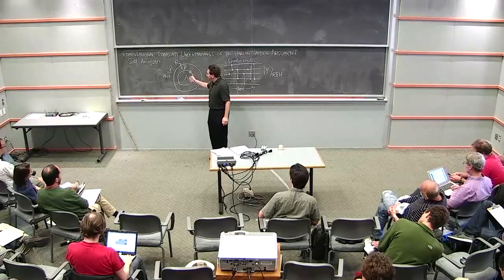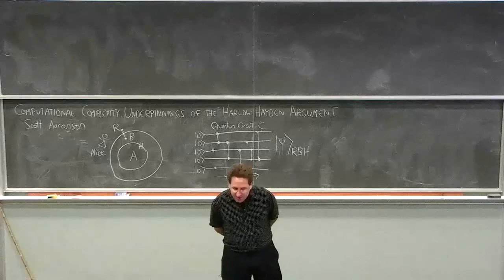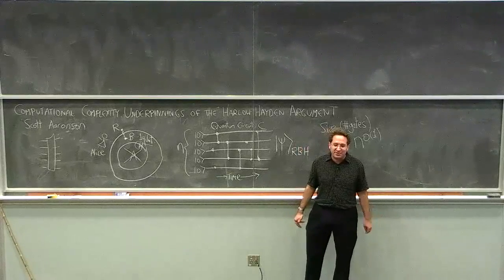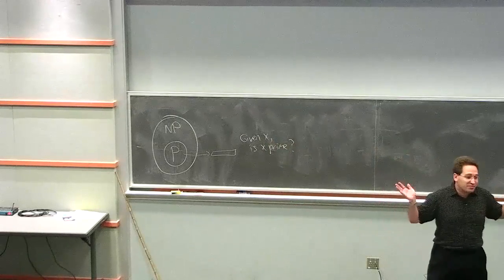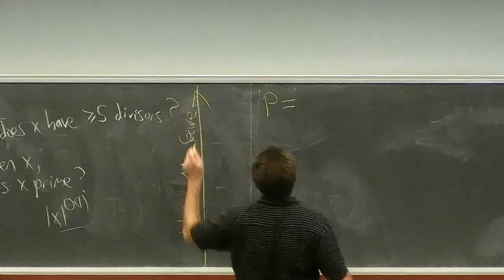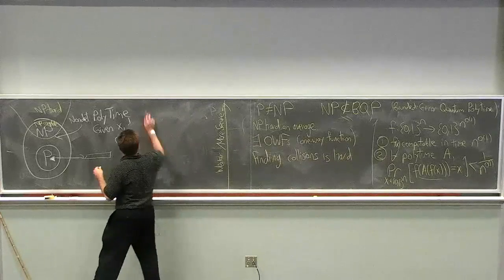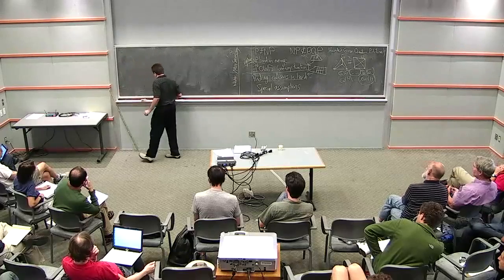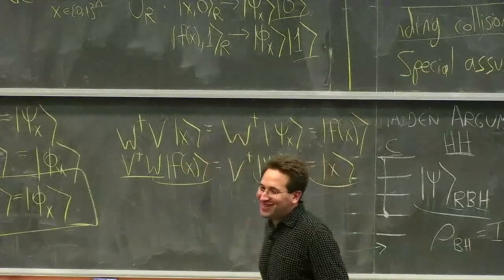Scott Aaronson - Computational complexity underpinnings of the Harlow-Hayden argument